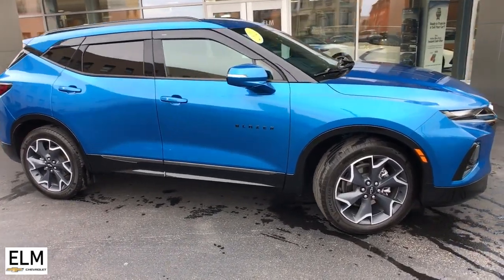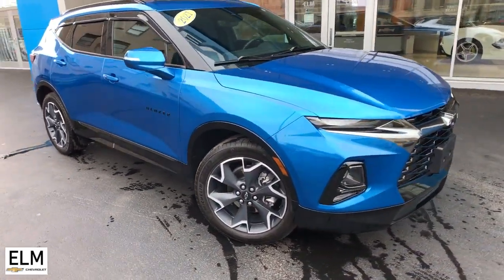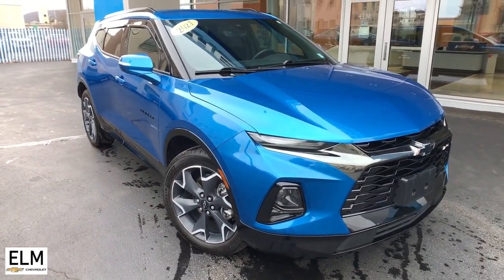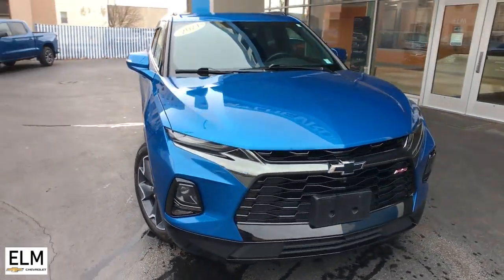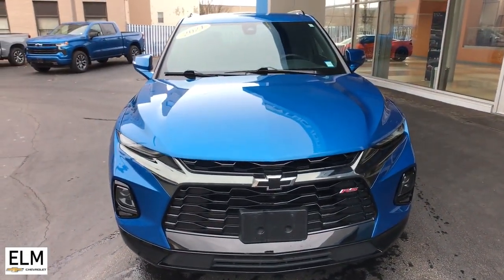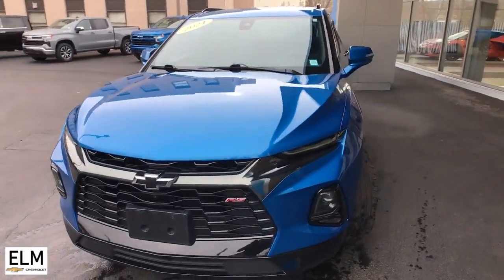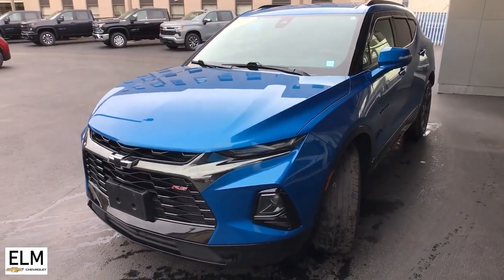2021 Chevrolet Blazer RS NY Elmira, Ithaca, Walkins Glen, Corning, Sayre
Pre-Owned 2021 Chevrolet Blazer RS available at Elm Chevrolet located in 301 E Church St, Elmira, NY, 14901. Servicing the Elmira, Ithaca, Walkins Glen, Corning, Sayre area.
Please mention the stock P24-154A when you contact the dealership for this vehicle.

Enjoy the view of this   2021  Chevrolet Blazer.  Make the drive in comfort and sporty style in this well-equipped Blazer. Fresh, modern lines, crisp steering, a composed ride, and plenty of passenger and cargo space bring a new sense of enjoyment to all your excursions.  The following are some of this vehicles highlighted options: Heated Steering Wheel
, Apple Carplay®/Android Auto®, Wireless Charging Station, Navigation System, Keyless Entry, Heated Driver Seat, All Wheel Drive, Rear Camera Mirror, Satellite Radio, Heated Rear Seat(s). Don't miss the chance to drive this sporty Blazer. Our team will give you an outstanding road test experience. Stop in today!